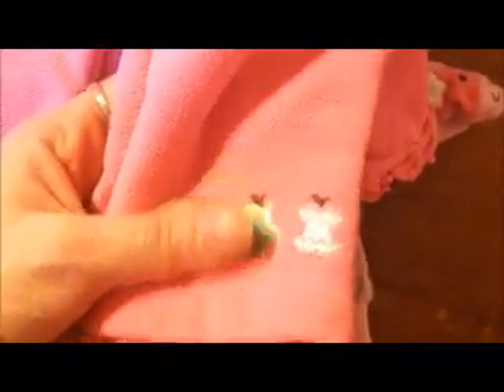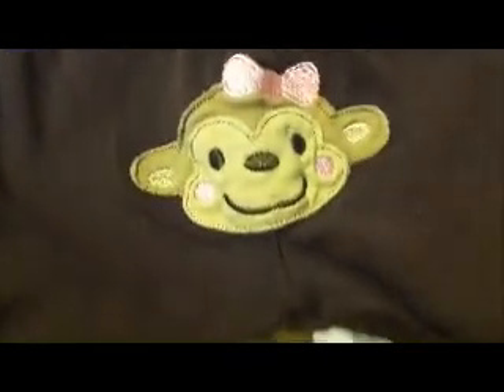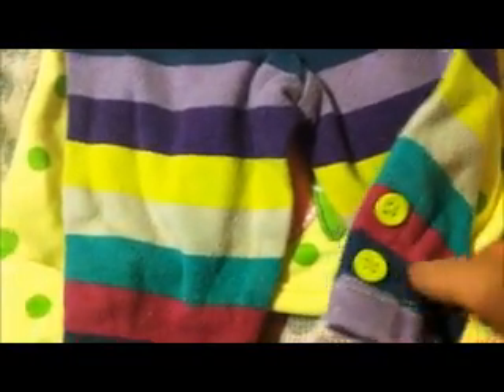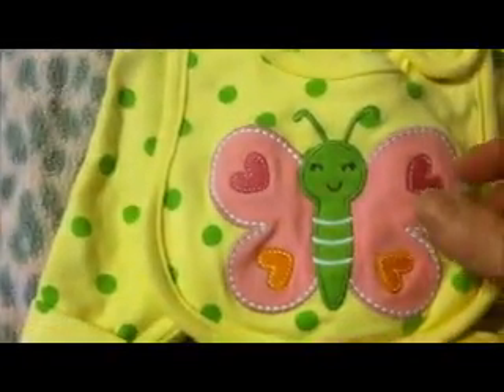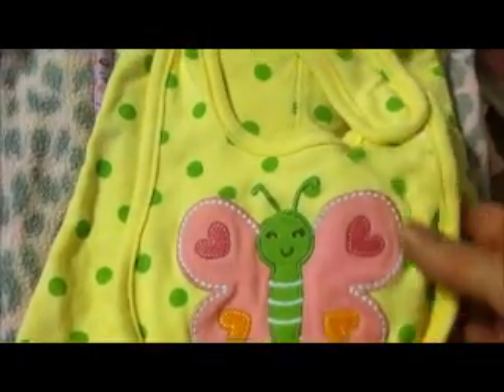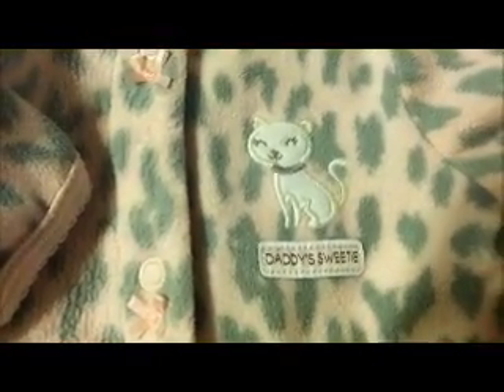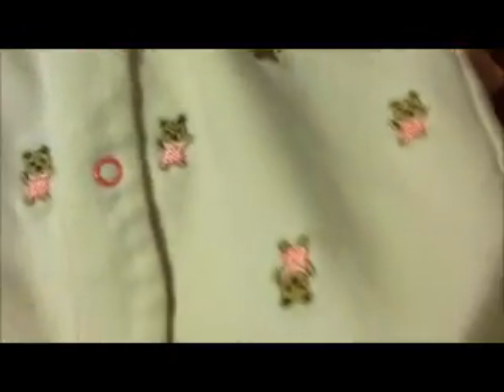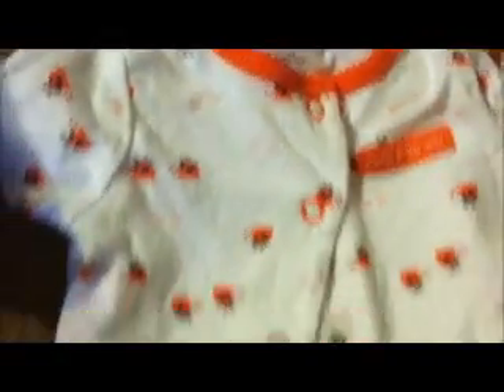Haul part 2 of 2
It would of taken to long to include sizes and brands. :)